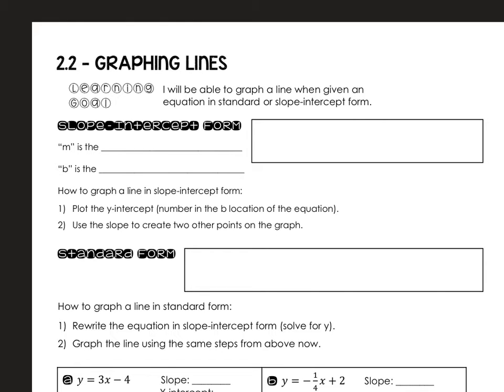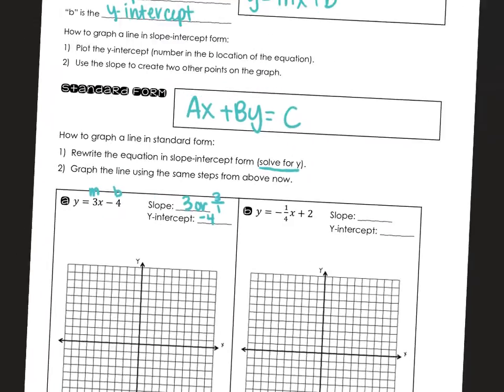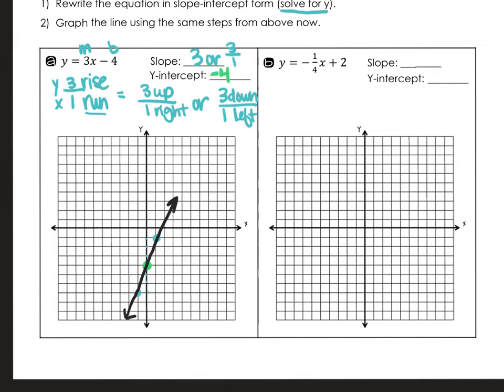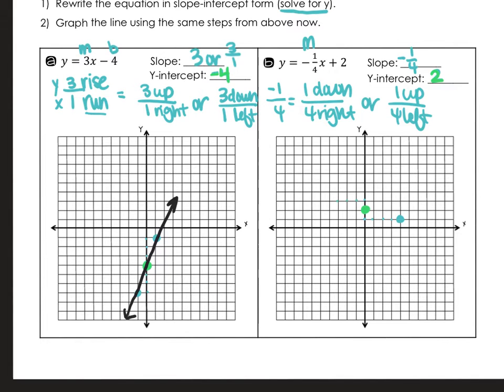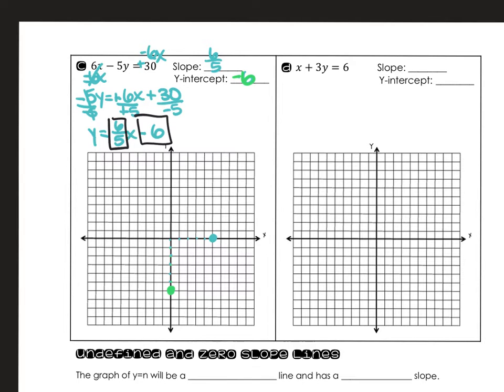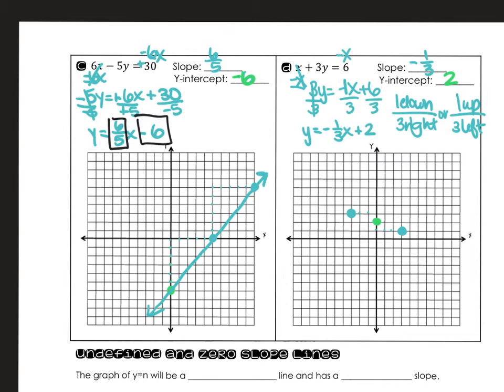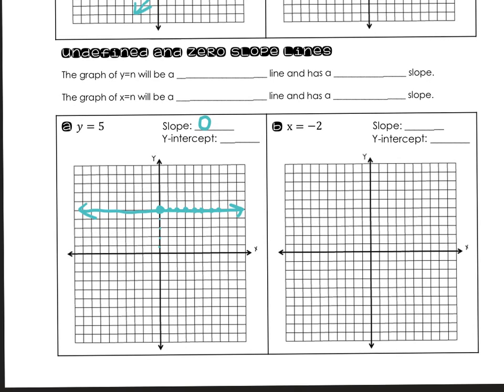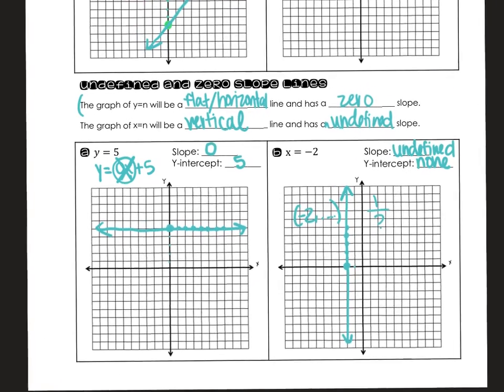Video Notes 2.2